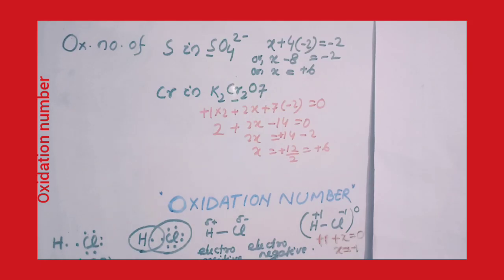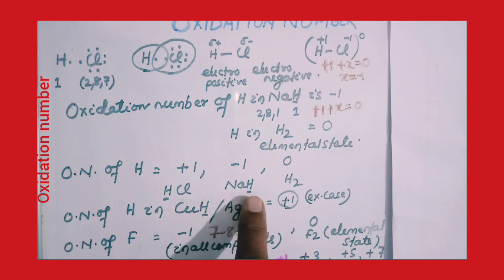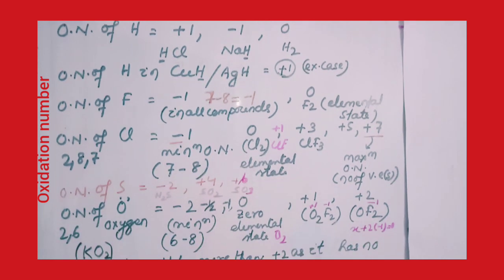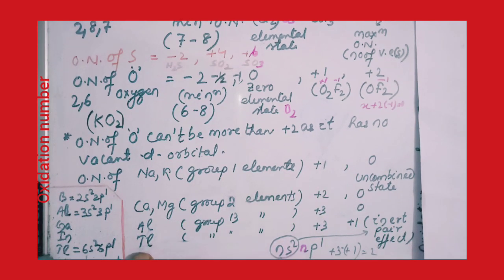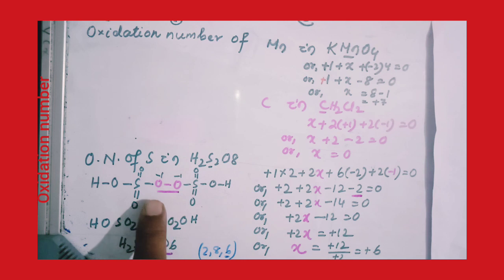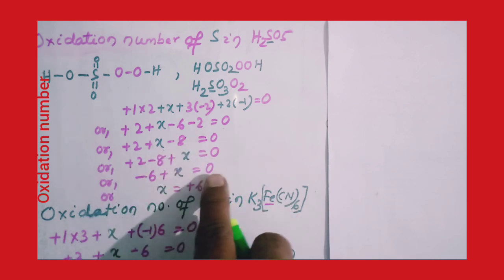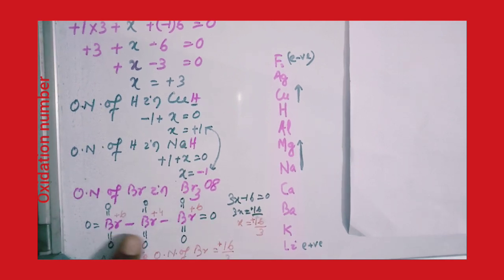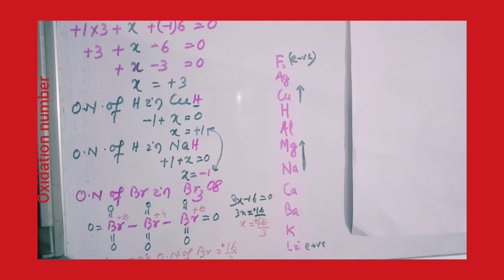Oxidation number// calculation of oxidation number //inert pair effect// Tushar Sir's Chemistry